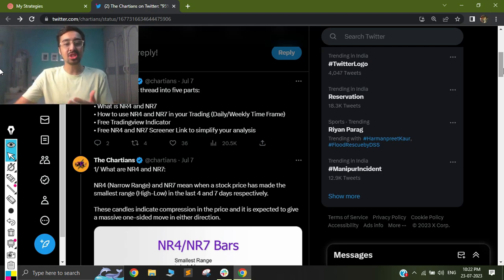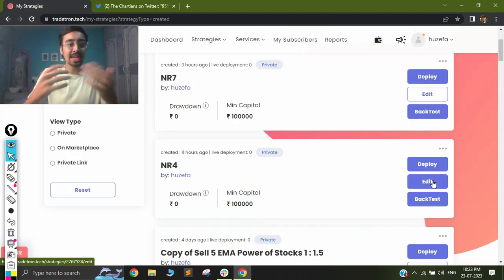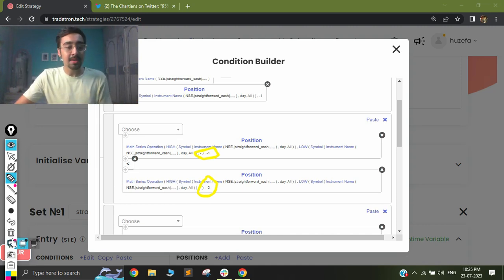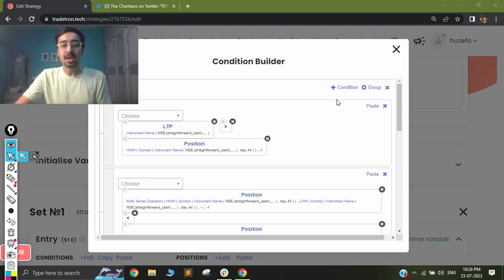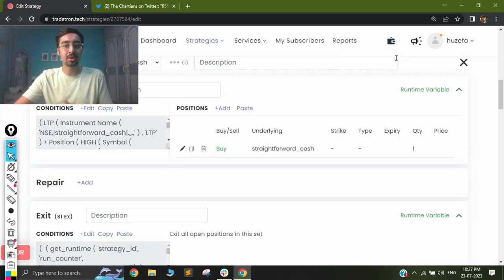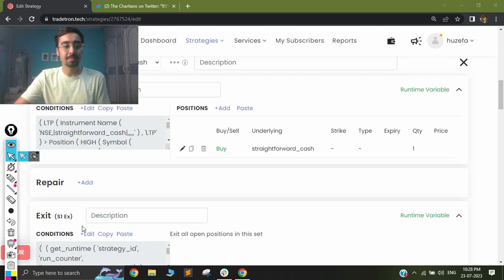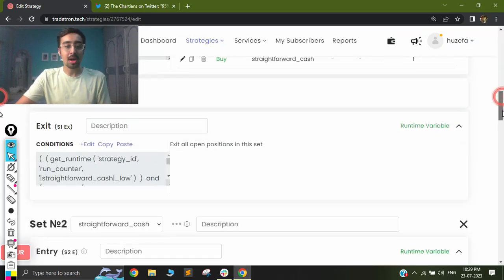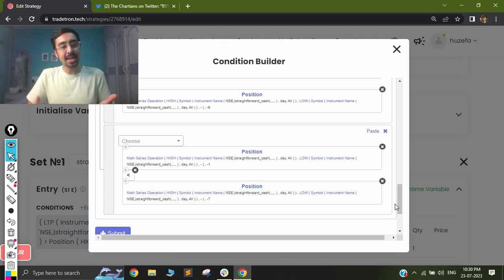NR4 and NR7 based strategy on cash stocks intraday algo trading